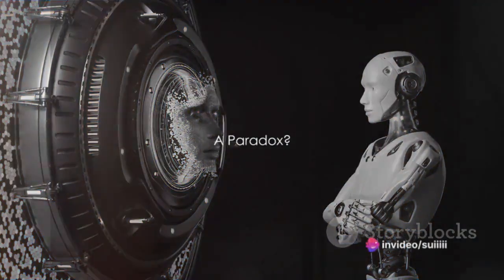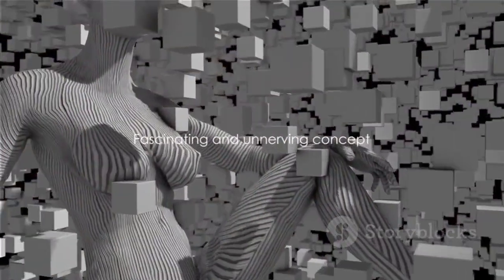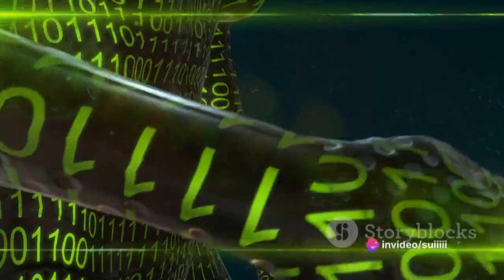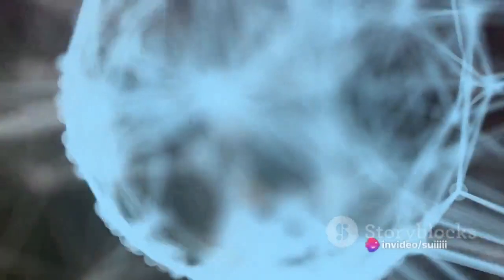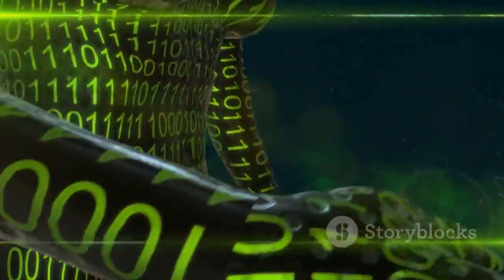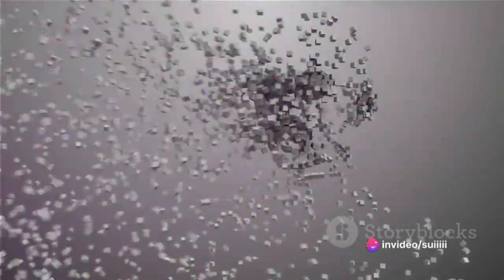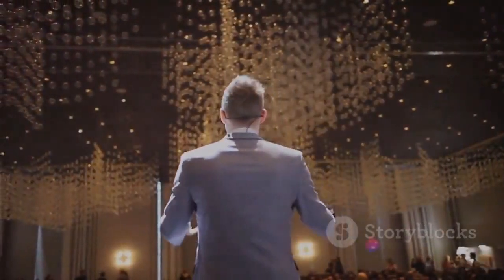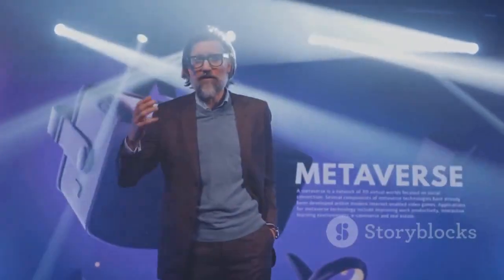Bill Gates: The AI Plateau and Beyond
In this thought-provoking video, we delve into the brilliant mind of Bill Gates and his predictions for the future of Generative AI, particularly the highly anticipated GPT-5. Join us as we explore Gates' perspective on the revolutionary advancements in AI technology and the ways it could reshape our world. Get ready to gain incredible insights from one of the most influential minds of our time. Let's spread the knowledge together!

OUTLINE:

00:00:00 A Paradox?
00:00:53 The Story of AI and Gates' Involvement
00:02:50 Bill Gates on the Future of AI
00:04:56 End Sting